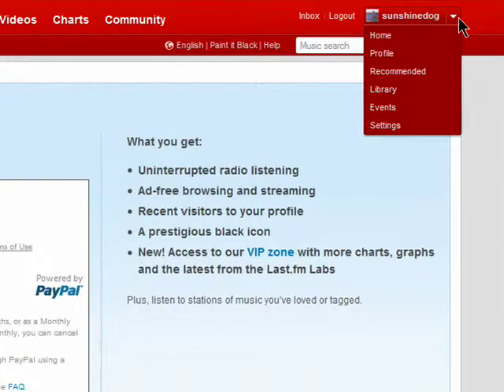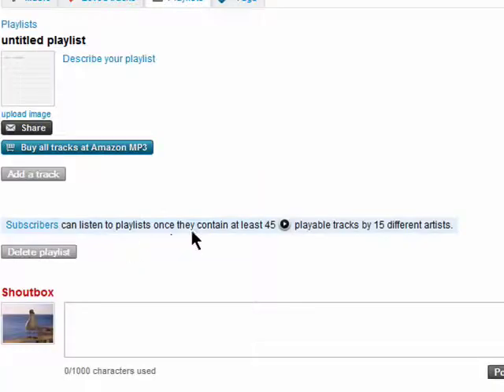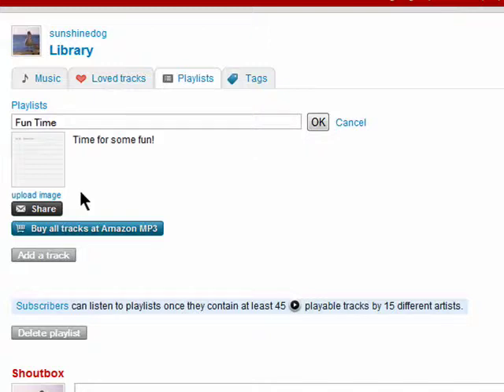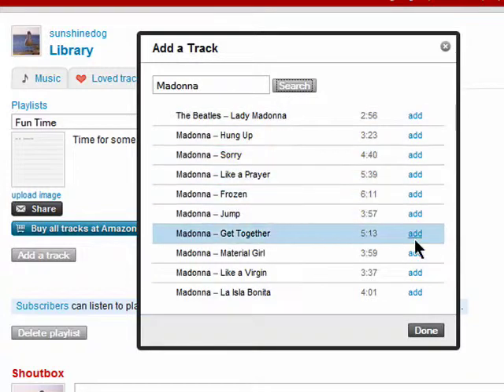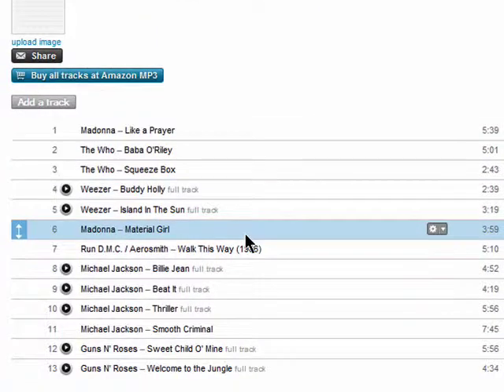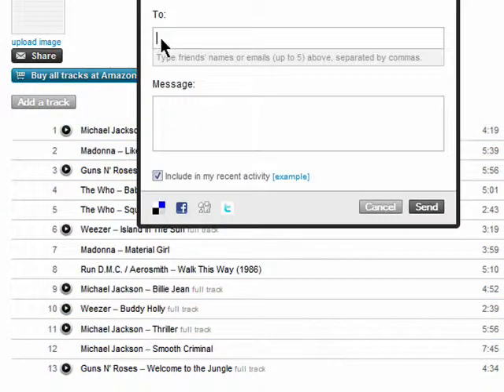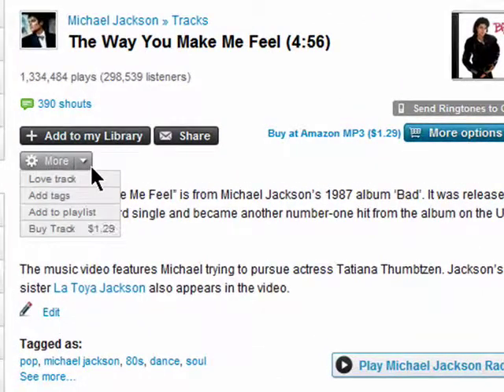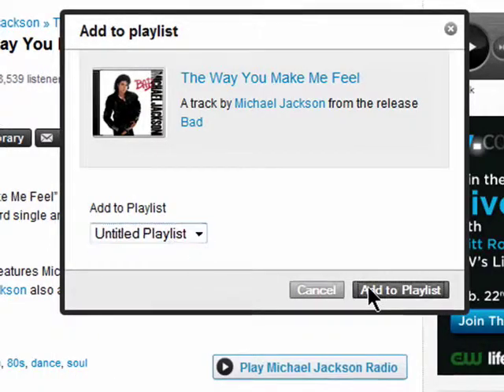Making a playlist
We show you how to use Last.fm to create music playlists in this episode. You can create a number of custom playlists and arranging your playlists is easy and fun. Keep in mind though that there are certain restrictions on playlists and all options will only be unlocked to users with a paid subscription @ butterscotch.com